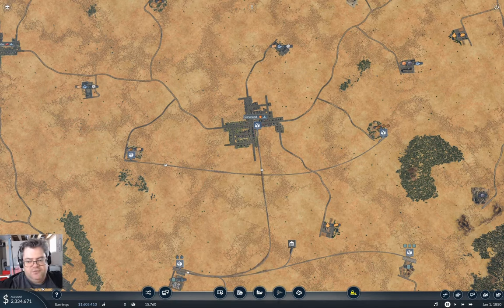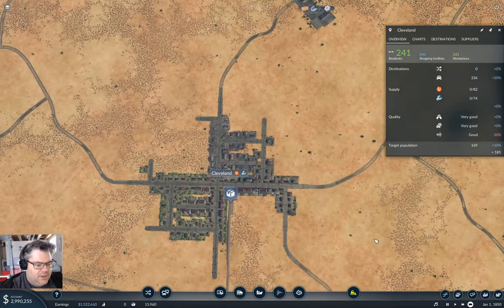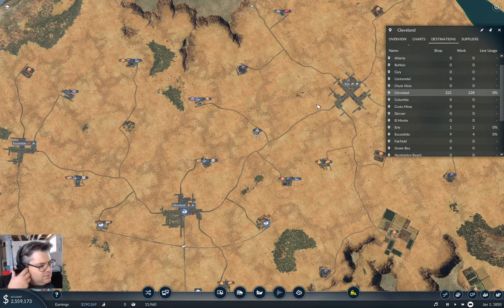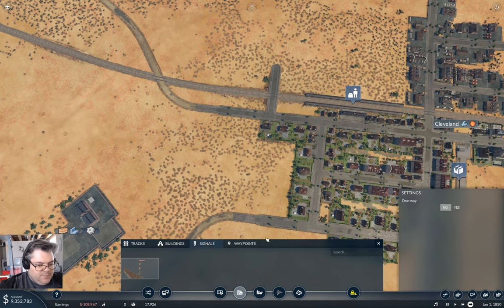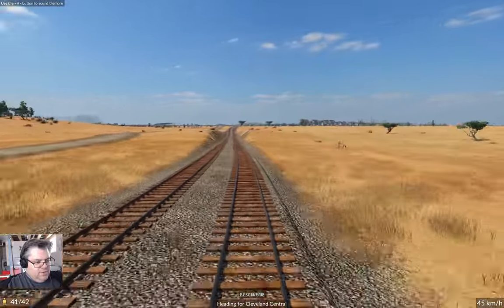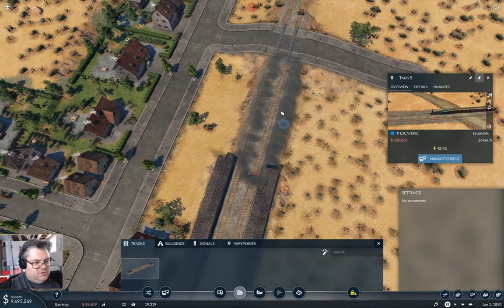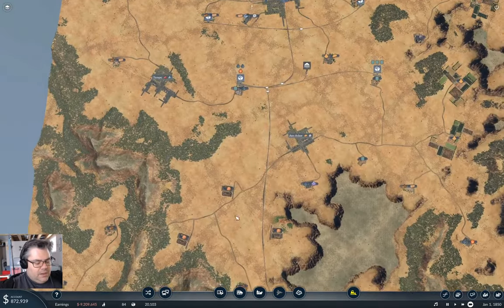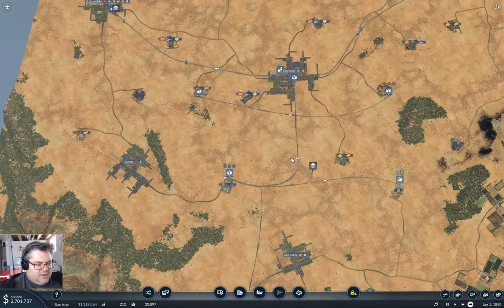Fingers Valley Part 3 | Transport Fever 2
It's time for a passenger line. And as luck would have it (not really luck), there's a convenient three stop line.